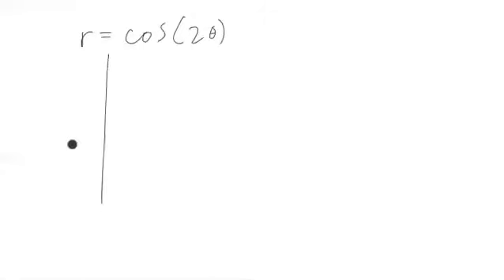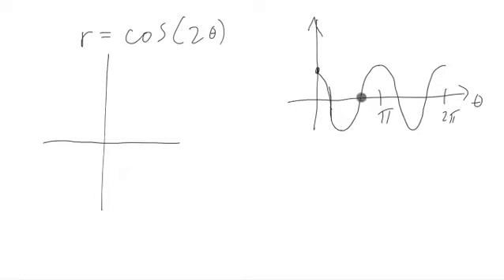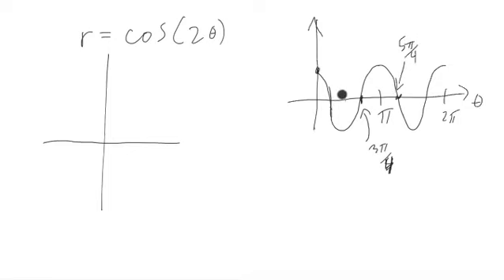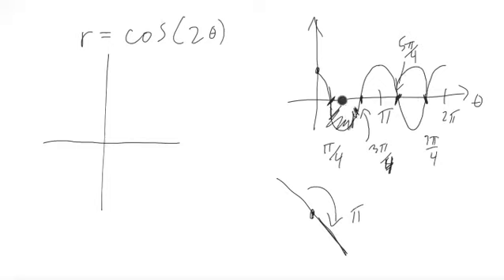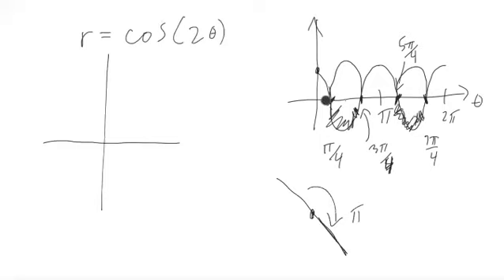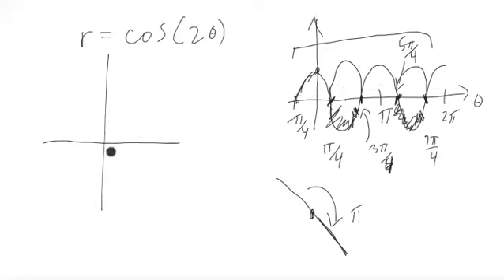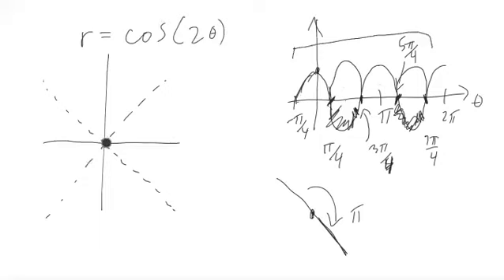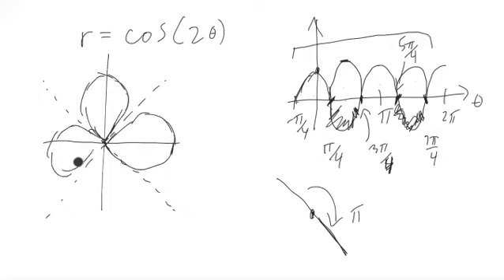A Graph in Polar Coordinates 3